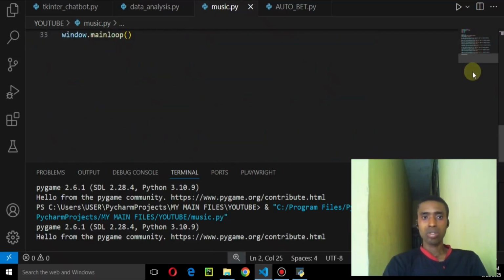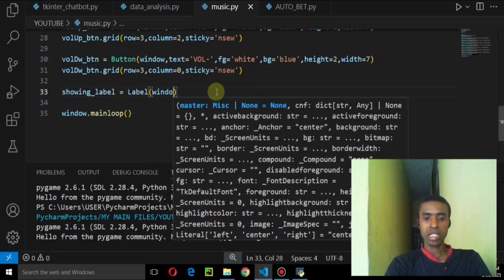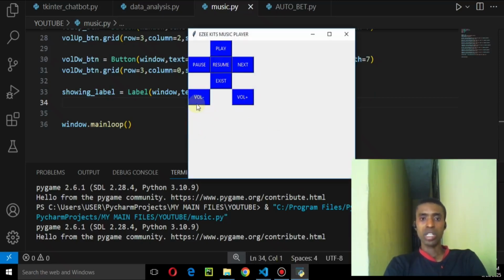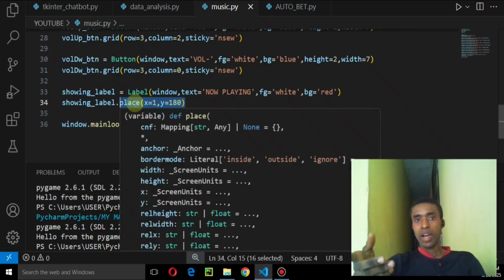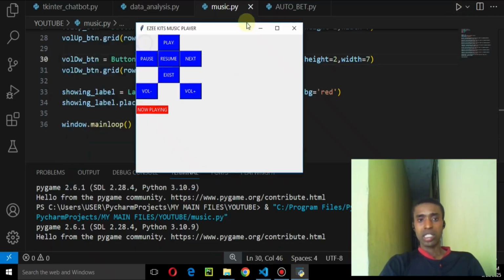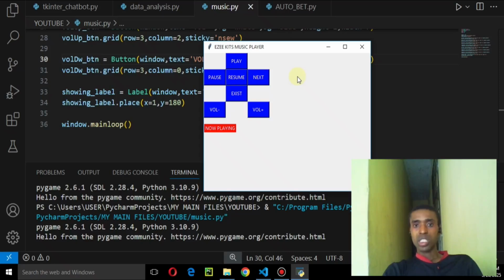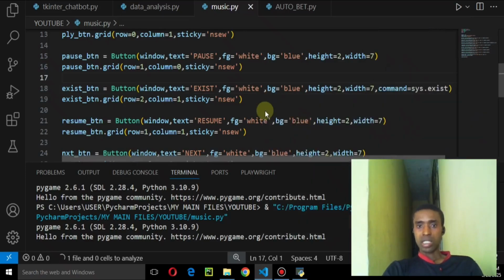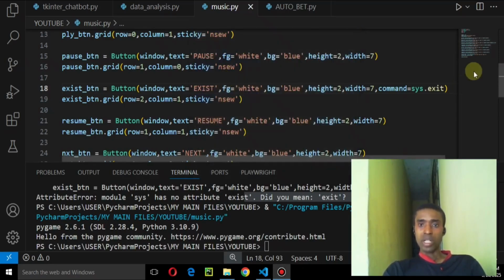How to Create Music Player Using Python with Tkinter | Show Current Playing Music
Welcome to Part 4 of our series on How to Create a Music Player Using Python with Tkinter!

In this video, we will show the title of the currently playing music in our music player app. This feature makes the app user-friendly by allowing users to know which song is playing at any moment. We will use Tkinter labels and StringVar to dynamically update the displayed music title whenever a song starts playing.

You will learn:
- How to use Tkinter Label and StringVar
- How to update music title dynamically
- How to connect the music playback with the GUI
- How to make the user interface more interactive and informative

By the end of this tutorial, your music player will display the song name just like a real-world music app!